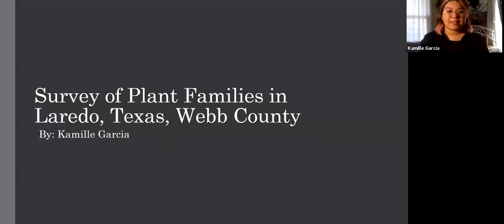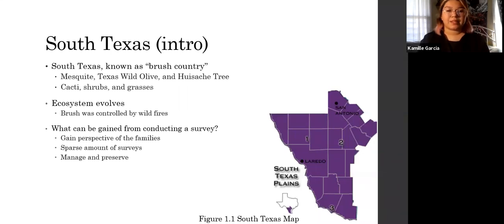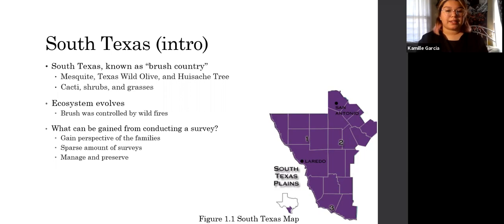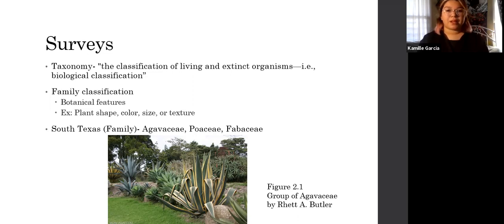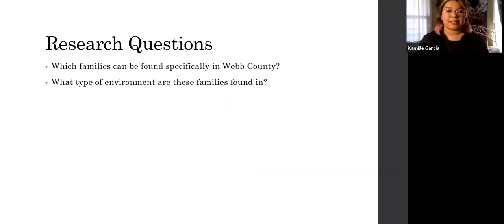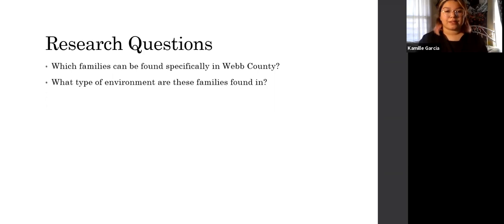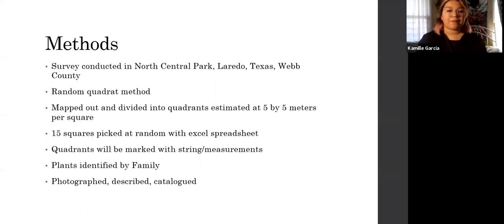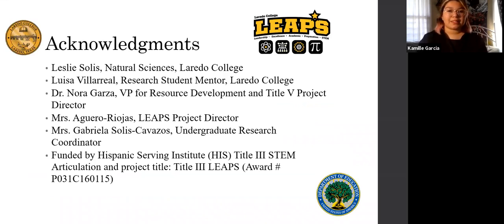Survey of Plant Families in Laredo, Texas, Webb County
Presentation by: Kamille Garcia

The variety of plant species and families can become overwhelmingly complex and is fascinating while studying it. In Texas, researchers have already begun making survey papers on the vascular flora that is in their area. For example, Erath County, Llano and Gillespie Counties, Jeff Davis County and Galveston County are some of the places in which there has been a survey done to attempt to identify all plant species. These surveys allow us to gain a perspective of what plants are thriving in those location. In addition, plant taxonomy is critical for a survey, and within that, family classified species are most notable due to their botanical features. Surveying counties in Texas is essential because Texas has a wide range of environments that all vary in plant families. The purpose of this review is to find and classify the families that are found in North Central Park in Laredo, Texas, Webb County, using the random quadrat method. With more data on South Texas, the community can learn how to help protect it.